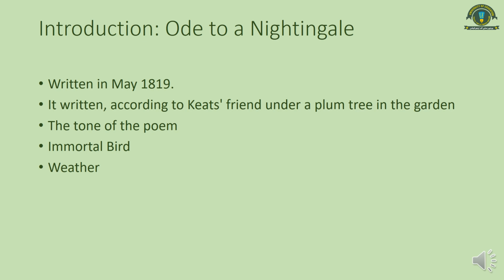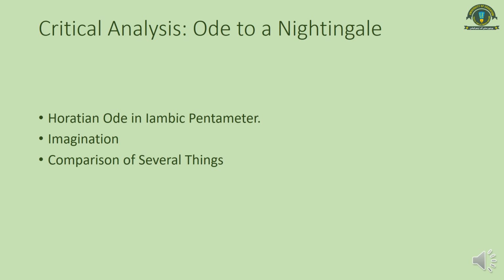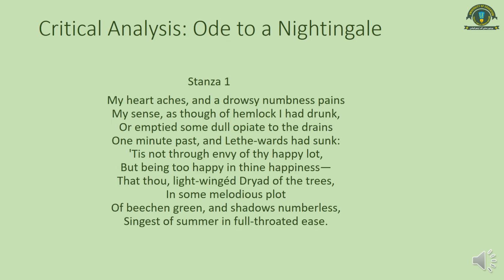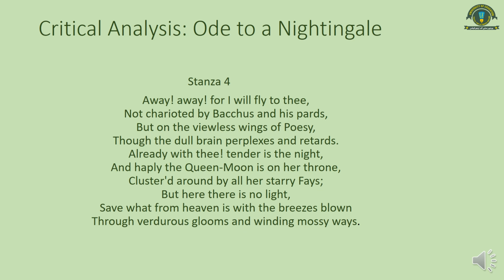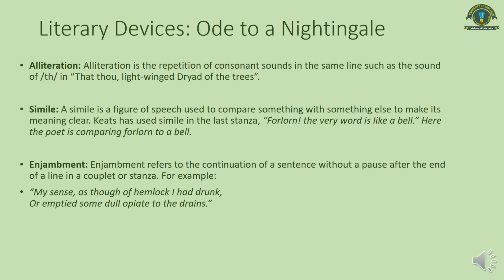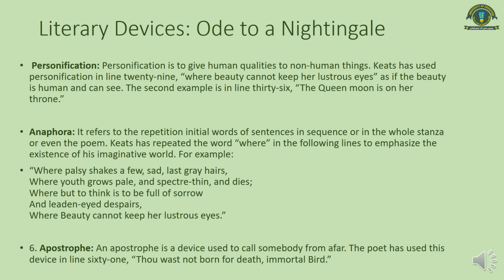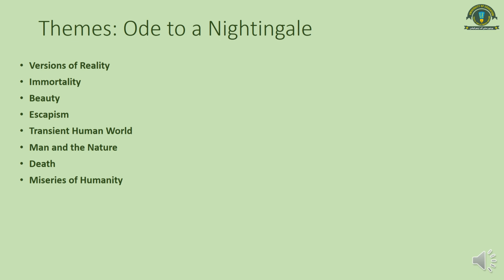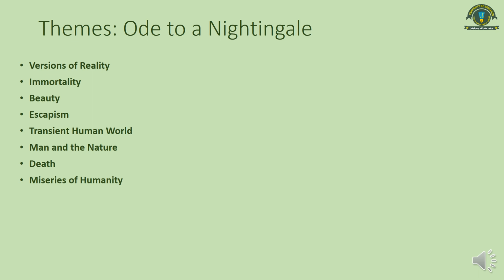Poetry 18th & 19th Century Ode to a Nightingale, Critical Comments, Interpretation, Literary Devices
Detailed Critical Analysis of the Ode

INTRODUCTION
Jahanzeb Jahan has been working as an English language teacher in a Public Sector University since 2007 . He followed his passions and proving himself as a successful teacher, trainer and content developer. Drawing from this vast experience and his extensive study of English literature and linguistics, Jahanzeb Jahan aims at making this channel, the most comprehensive Youtube Channel of English Language and Literature. He has a rare ability to give better understanding of all the topics on English language and literature. He has a unique methodology of combining conventional teaching patterns and unconventional research on the topic. Having a strong hold on Greek Mythology and British History, he explains the ideas unlike many Youtube Channels. Jahanzeb Jahan is a writer of three books and the best of his works, "Muhammad (PBUH) the Messenger, The Crown of Creation", is near its publication. This book is completely in alliteration which covers the entire life of Holy Prophet Muhammad PBUH, A unique work in English to praise the Supreme Creation.

FOLLOW US ON THE SOCIALS